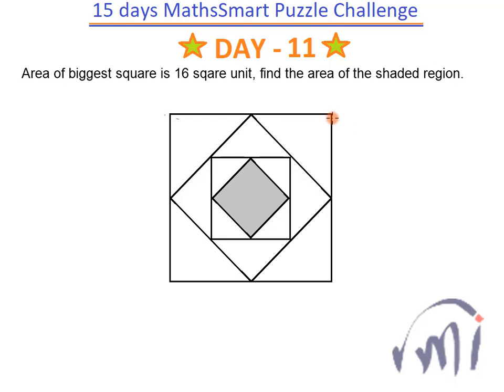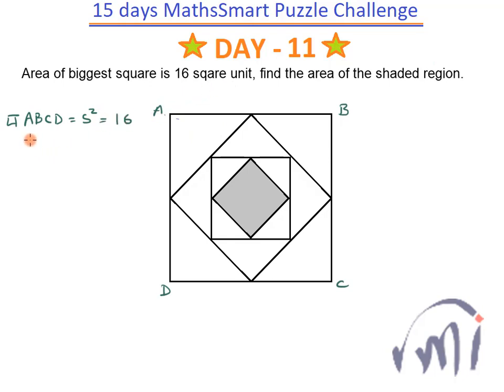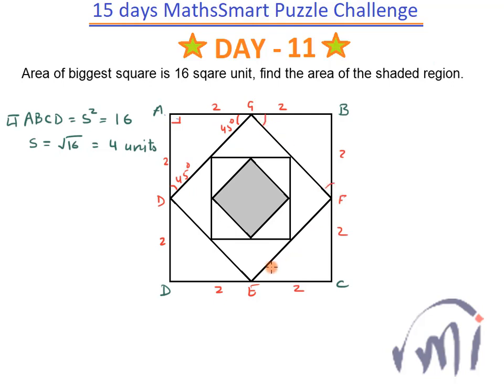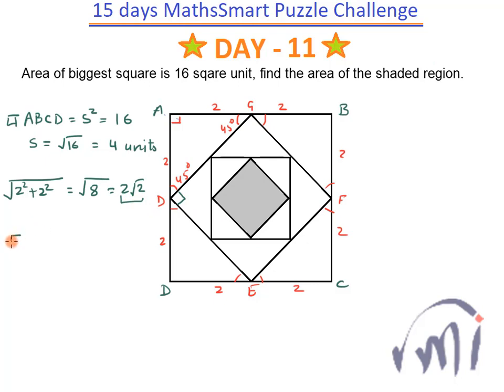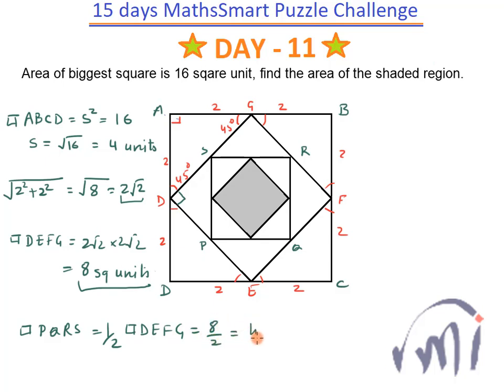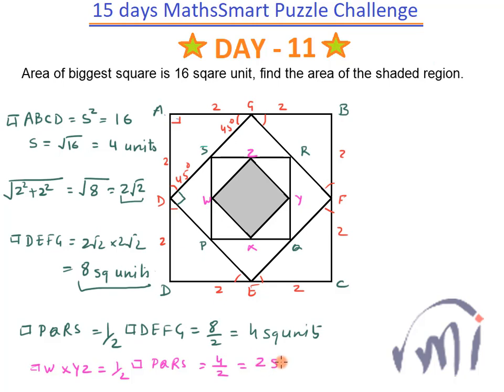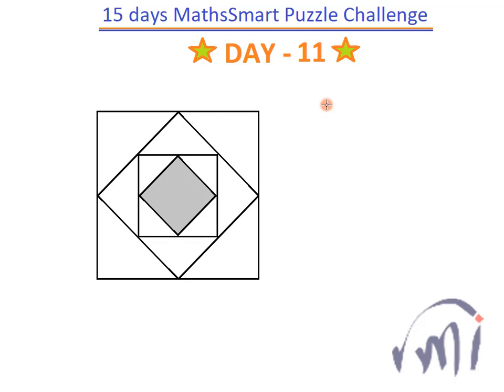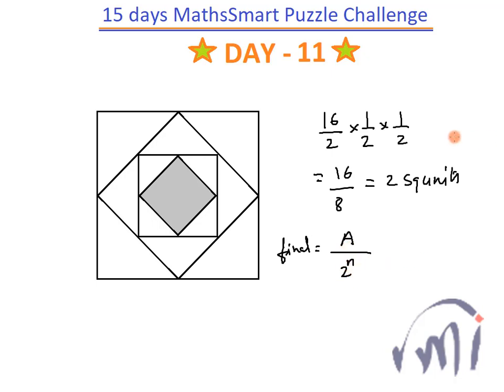Solution day 11 | Mensuration | Tricky hard | Solved example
Solution of day 11 puzzle 1